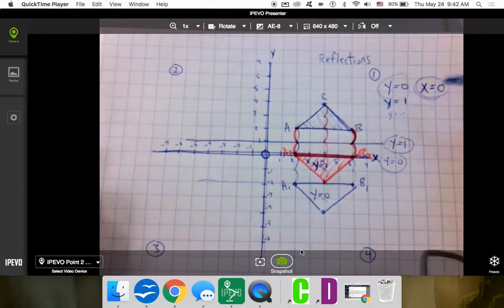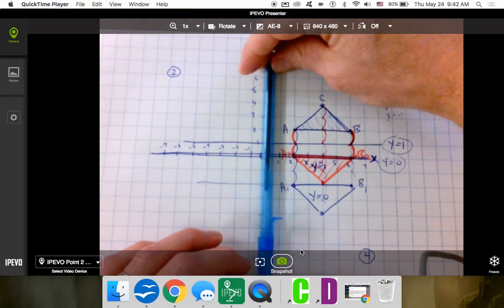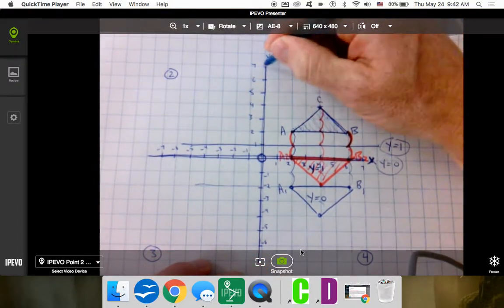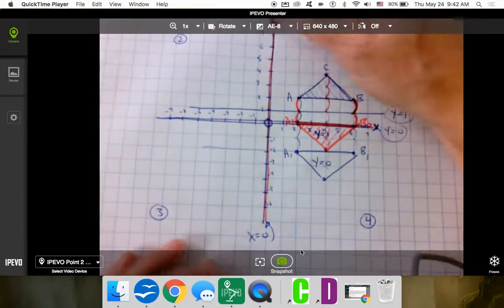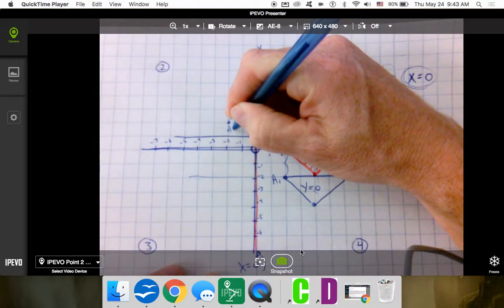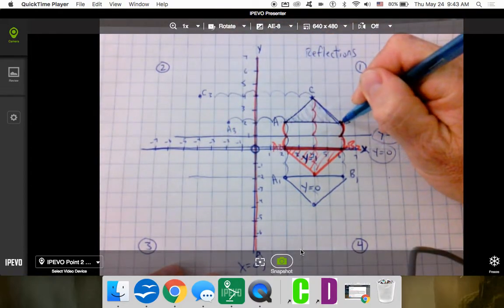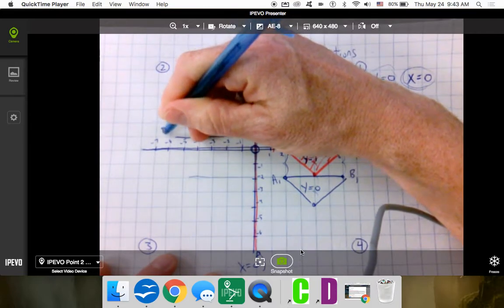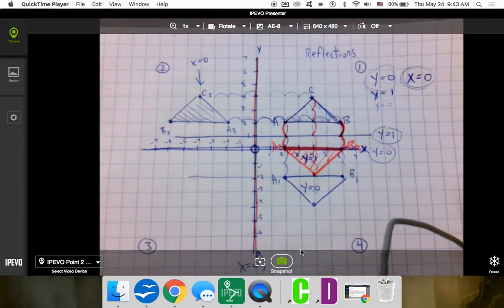Grade 8 Reflection Lesson Answer